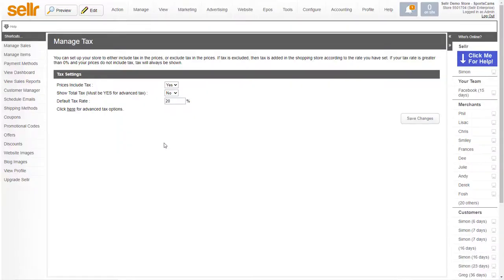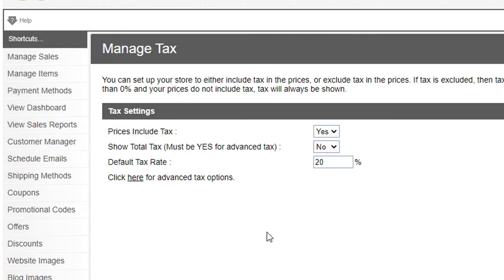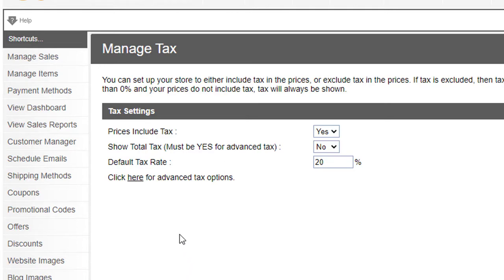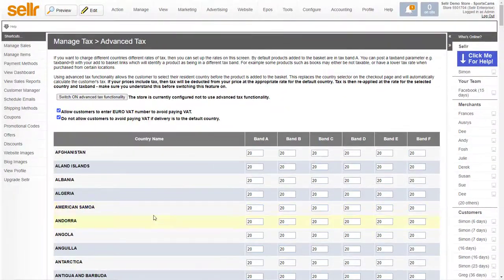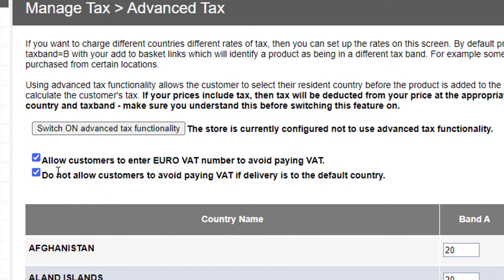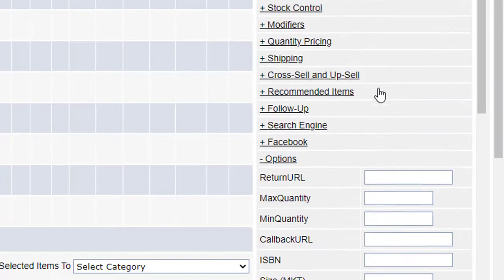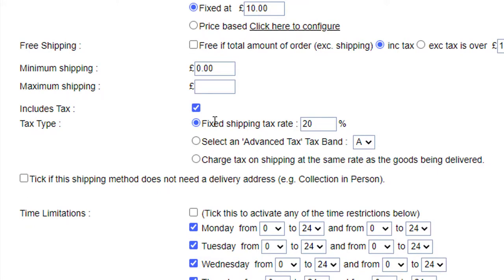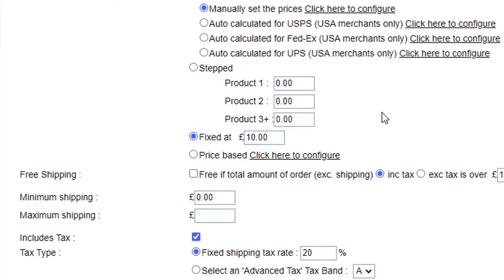Tax Options For Your Ecommerce Website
See the different tax options available and how and when to use them on your online store.